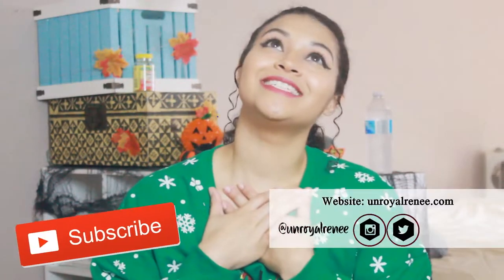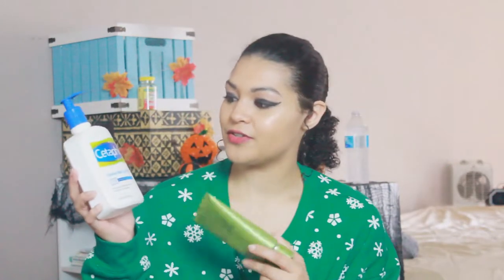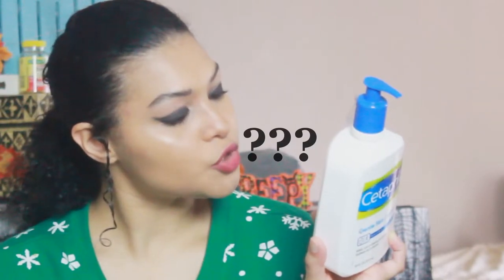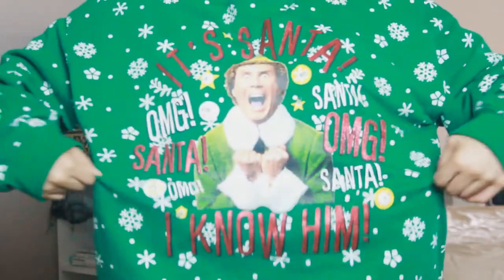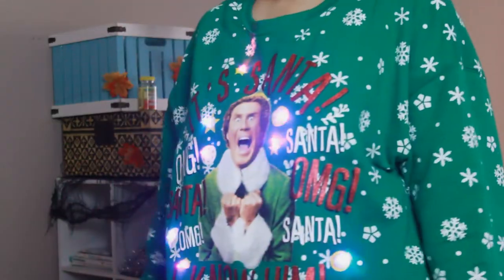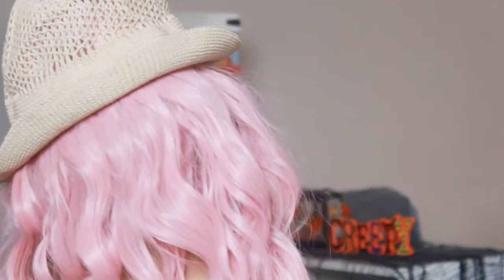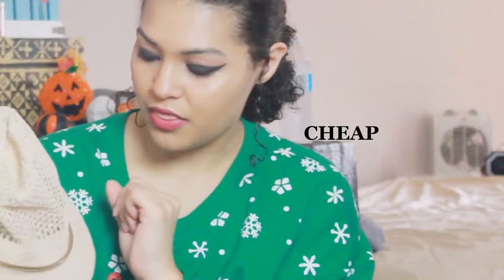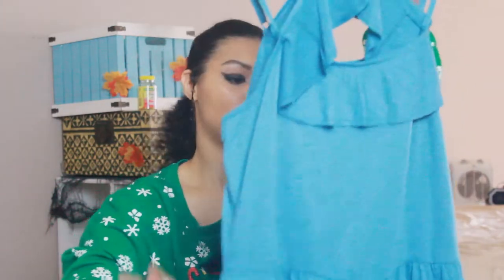TheAfterHaul Morning Routine | ELEMIS, Time and Tru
The Haul of the Morning Routine video. The Morning Routine is listed below this mini paragraph. I was really hoping to get this AfterHaul up around 12pm but. ya know..sh*t happens.

Products/Items

Cetaphil Gentle Skin Cleanser Pump & Moisturizer
ELEMIS Superfood Facial Wash
Cosplay Salon Wig (Unfound)

Hat is From SHEIN (I don't reccommend)
T-Shirt Brand Fruit of the Loom
Leggings Brand Time and Tru
Jumpsuit Brand Time and Tru

is where I share photos, videos from my YouTube channel, ( hopefully more aside from on youtube) and more of my interest.